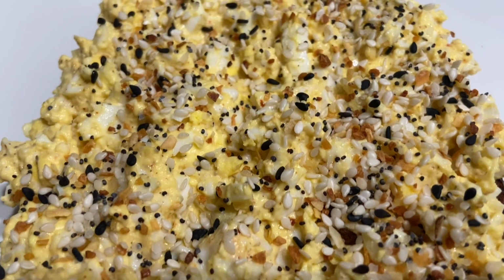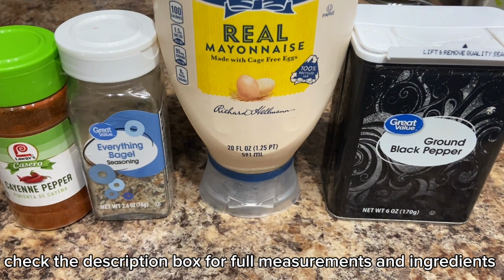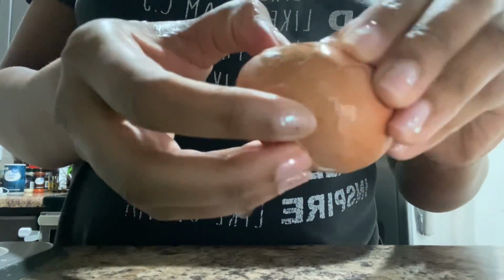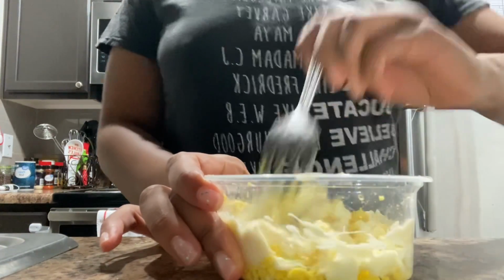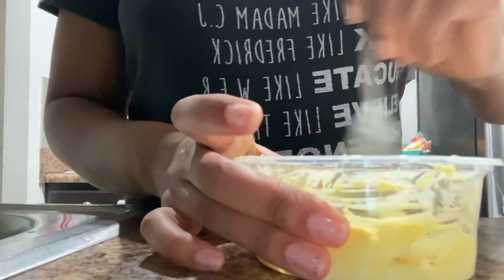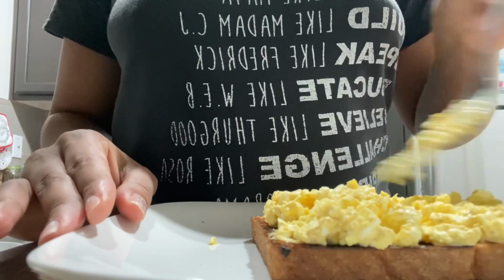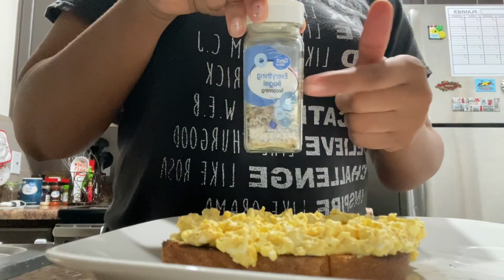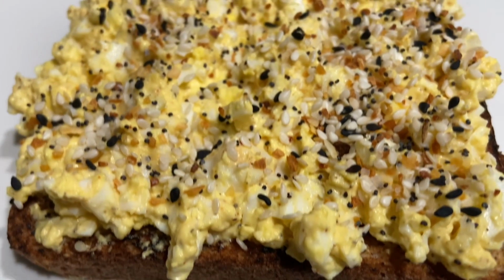Easy Egg Salad Breakfast Sandwich| Quick Breakfast Recipe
CLICK HERE FOR A LIST OF PRODUCTS, TOOLS & EQUIPMENTS I USE IN MY KITCHEN!

♡ EGG SALAD ON TOAST ♡

INGREDIENTS:
2 eggs
1/8 cup mayonnaise
1/4 tsp paprika
1/8 tsp black pepper
toast (of your choice)
everything bagel seasoning (for garnish)